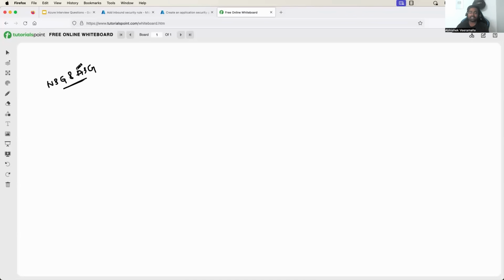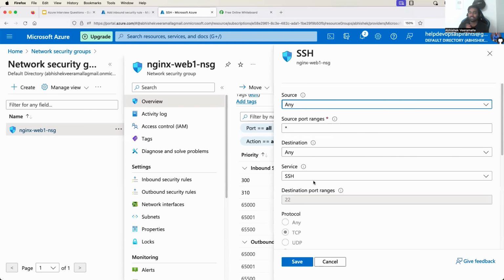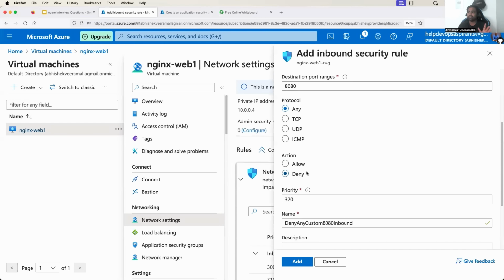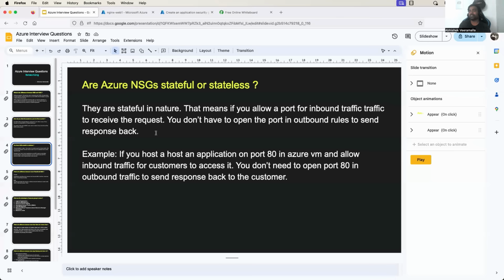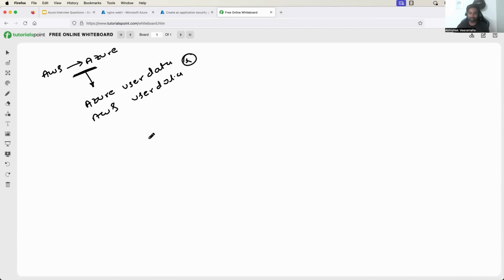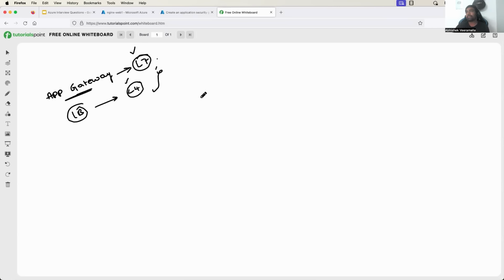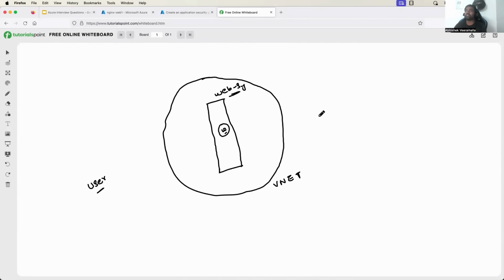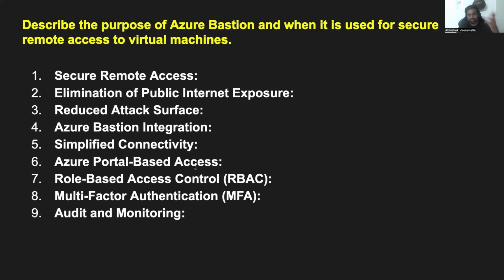Day-8 | Azure Networking Interview Questions | Scenario Based Interview Questions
This video is Day-8 of Azure Zero to Hero (Free Azure Course including Azure DevOps). You can follow the link below to watch all the videos in this playlist.

In this video, we will learn Interview questions -
What is the difference between NSG and ASG ?
How can you block the access to a your vm from a subnet ?
Are Azure NSGs stateful or stateless ?
What is the difference between Azure Firewall and NSG ?
What are the advantages of resource groups in azure ?
What is the difference between Azure User Data and Custom Data ?
What is the difference between Azure App Gateway and Azure LB ?
Assume your company is using all the ideal Azure Networking setup and your application is deployed in the web subnet , Explain the traffic flow to your app ?
Describe the purpose of Azure Bastion and when it is used for secure remote access to virtual machines.

Azure DevOps
Learn Azure
Azure simplified
Azure Fundamentals
AZ-900 course
AZ-900 certification courses
Videos to clear AZ-900 .